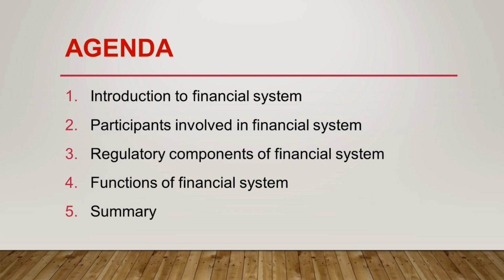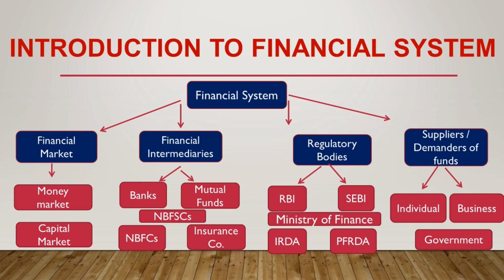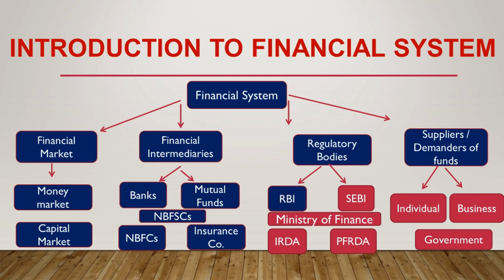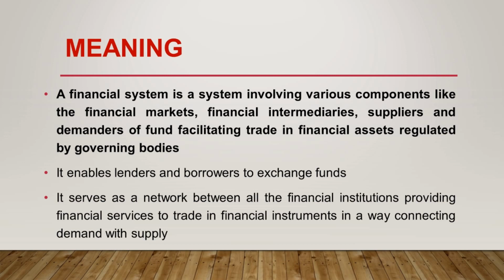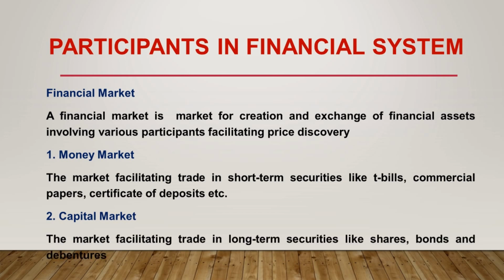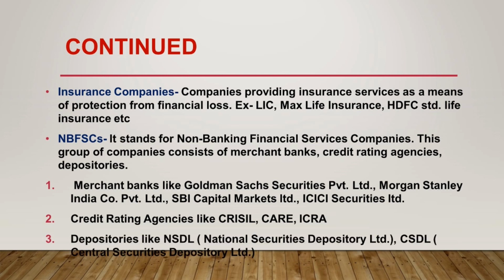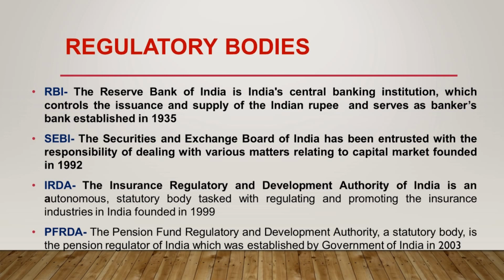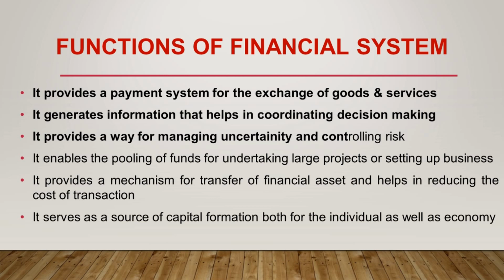Financial System & Its Components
A financial system is a system involving various components like the financial markets, financial intermediaries, suppliers and demanders of fund facilitating trade in financial assets regulated by governing bodies.It enables lenders and borrowers to exchange funds.
It serves as a network between all the financial institutions providing financial services to trade in financial instruments in a way connecting demand with supply.